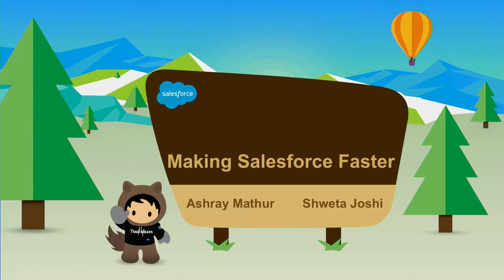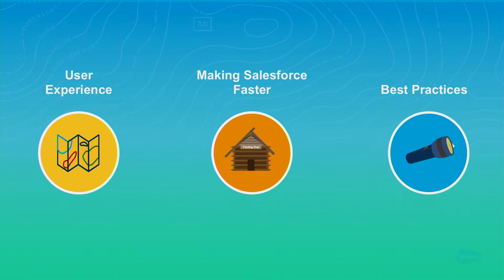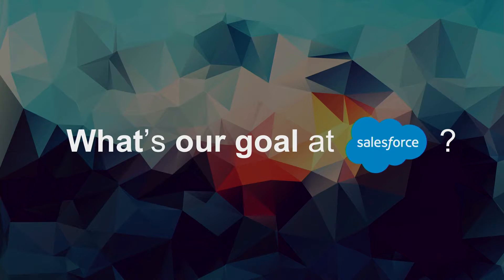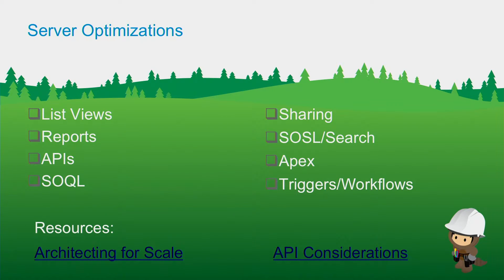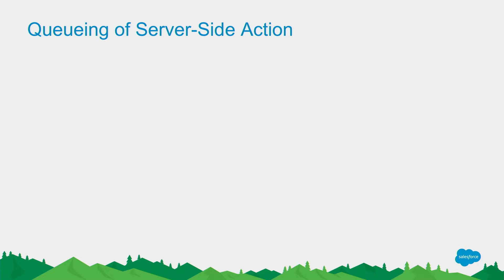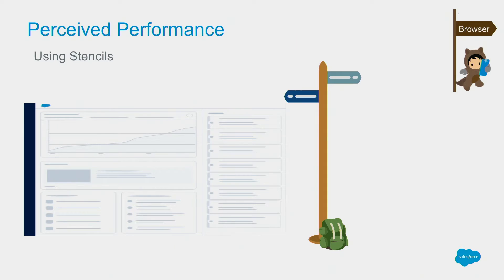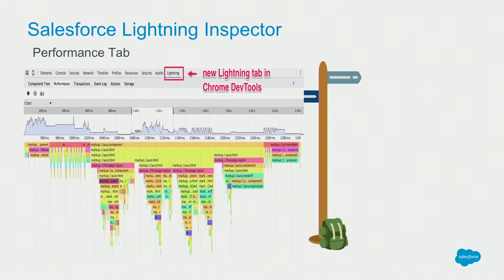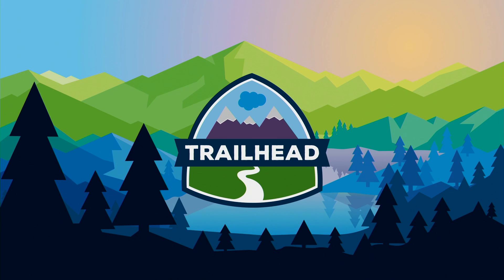Making Salesforce Faster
Salesforce executes 4 billion transactions daily while keeping the average transaction speed under 300ms and the average page speed under 2 seconds. As our cloud services grow continually in both complexity and scale, scaling the performance of these complex distributed systems becomes increasingly hard. This session highlights the architecture optimizations that enables this scale and performance, and demonstrates our journey of making Salesforce faster. We'll focus on the lessons learned and the best practices to achieve web performance at enterprise scale.